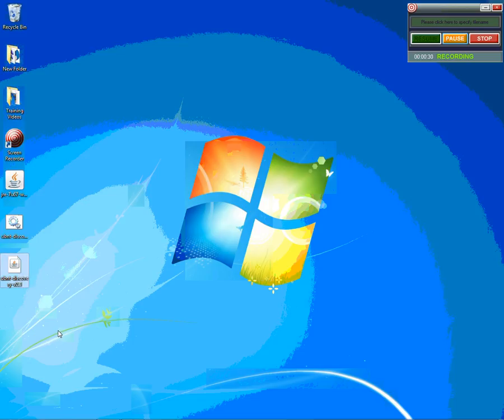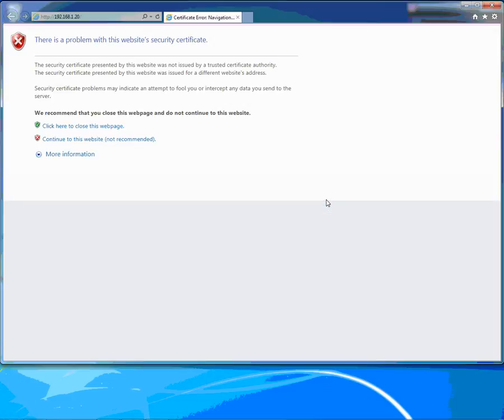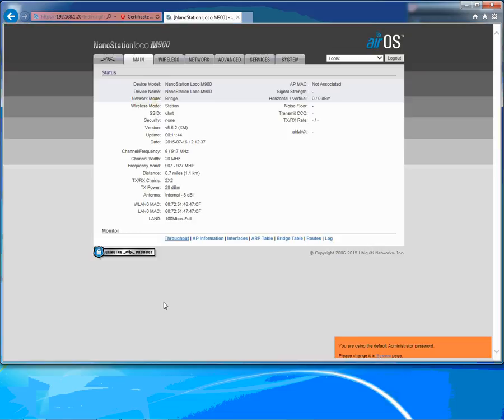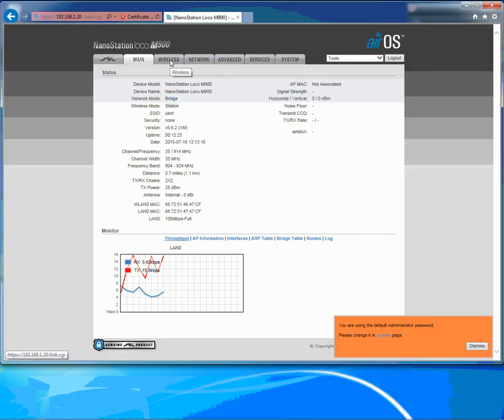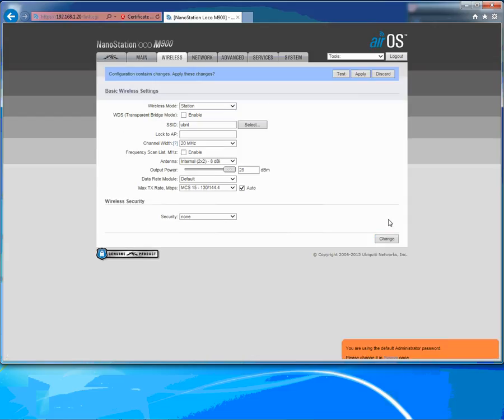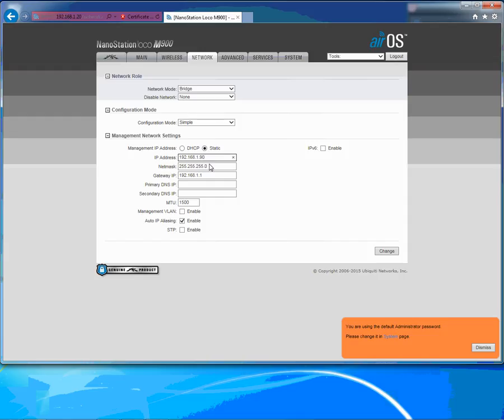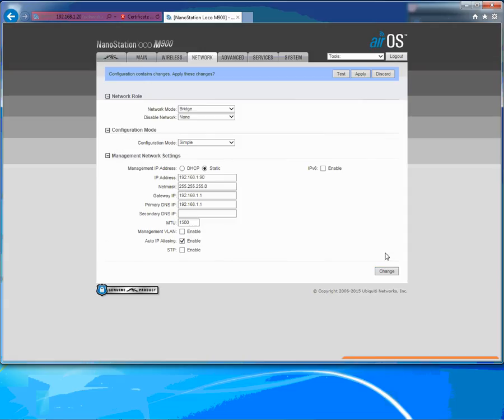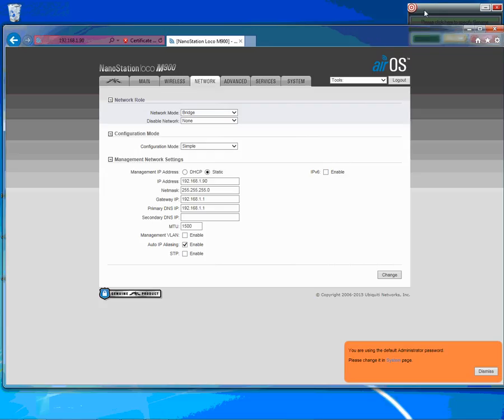programming a ubiquiti antenna as a station transmitter on a remote building away from the server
this video covers programming a ubiquiti antenna as a station. In other words it shows you how to program the antenna that will be mounted on a building away from the main location and transmit the ip camera signal back to the main building. there are additional security settings that can be added, but this is a BASIC SETUP.